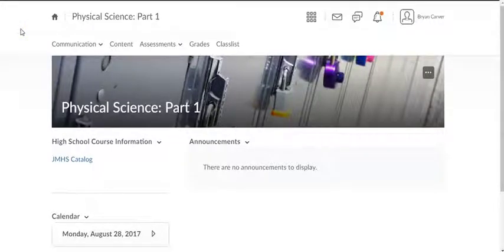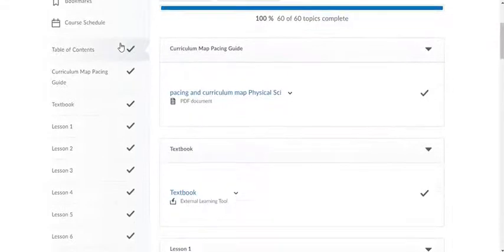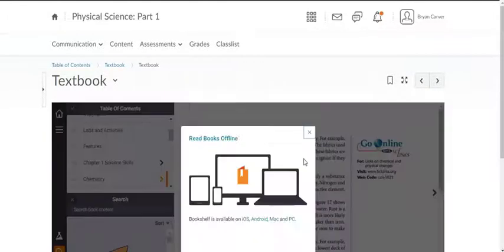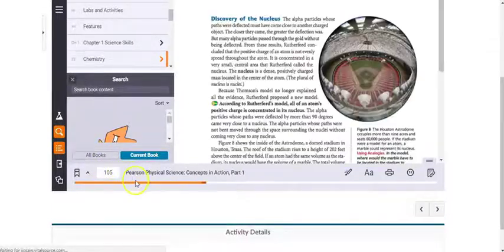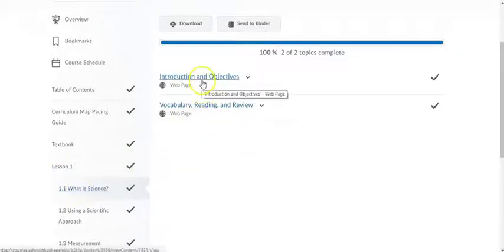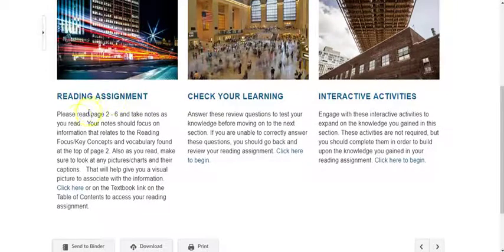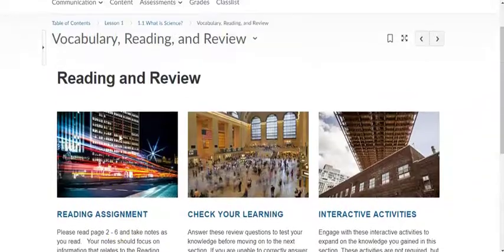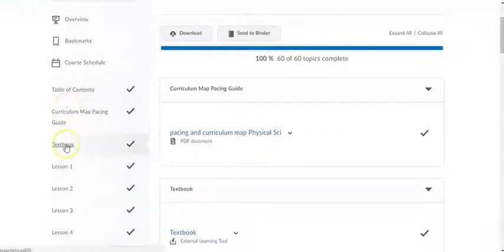JMHS: How to Access Your Textbook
This short video offers a simple tutorial for JMHS students on how to access their online textbooks and lessons.